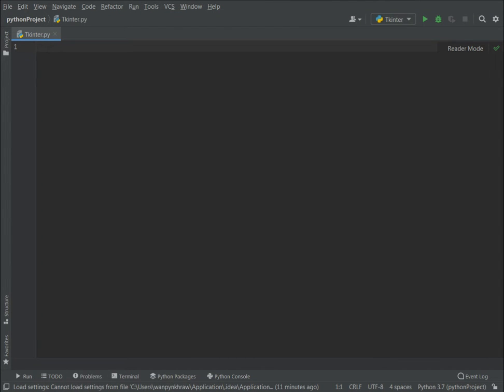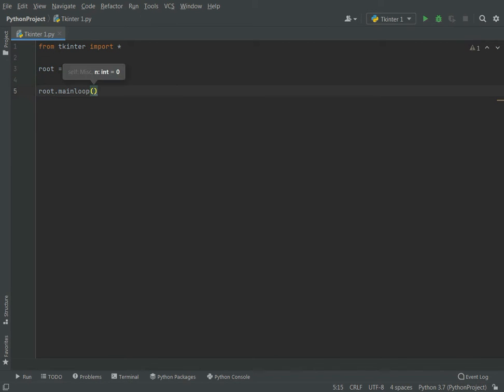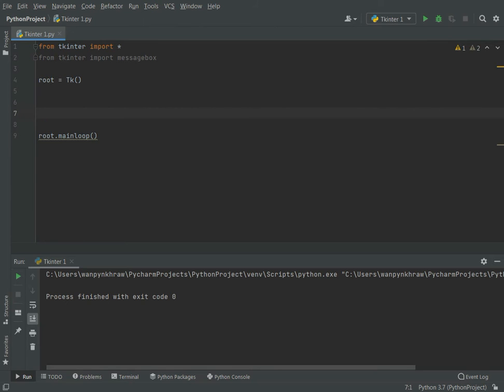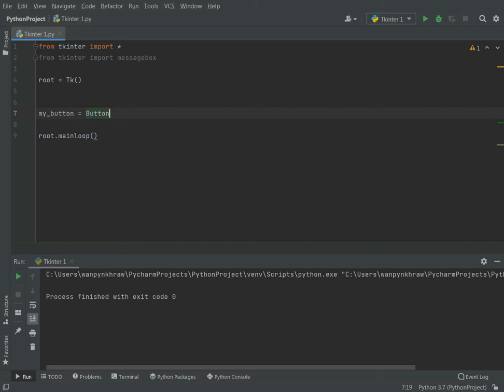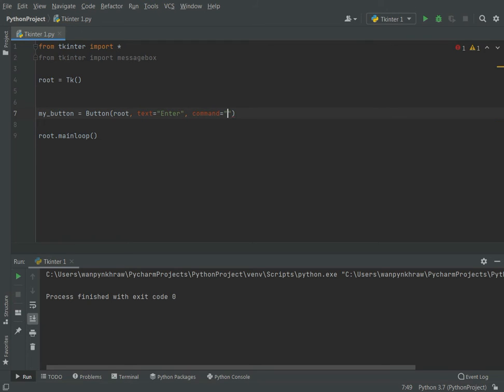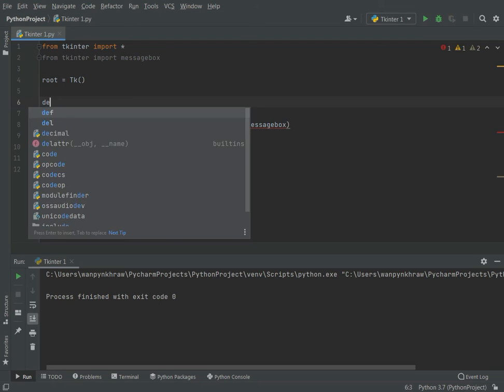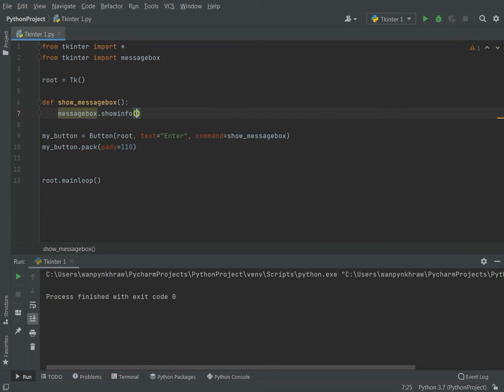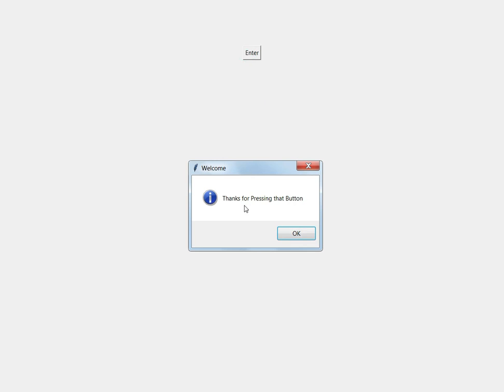#4. Python Programming Tkinter (Creating a message Box)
Hi guys, please go to my playlist on " Tkinter basics" if you have not watch the video on creating a button. Please do watch the video so that you will understand more.